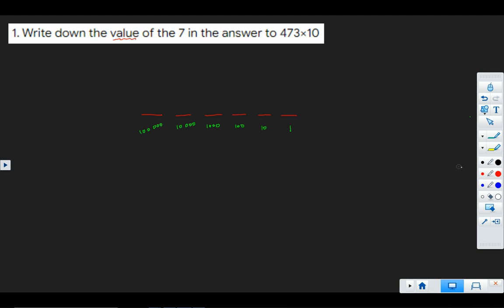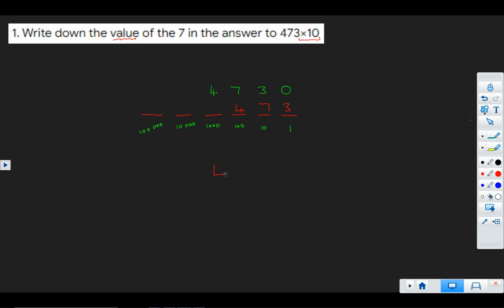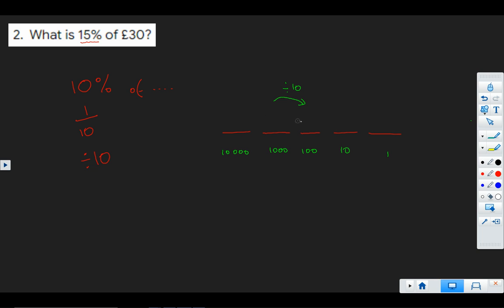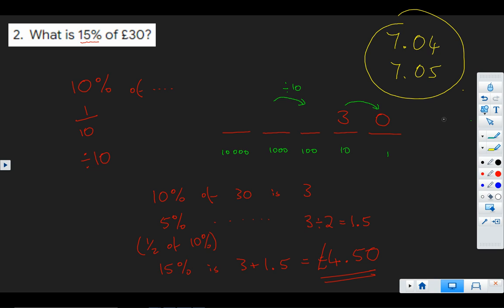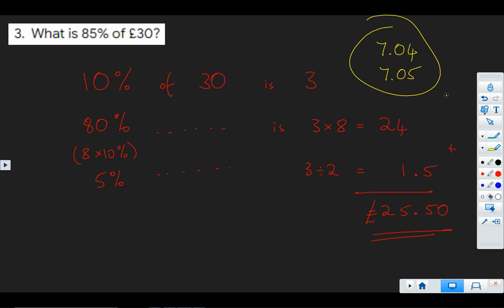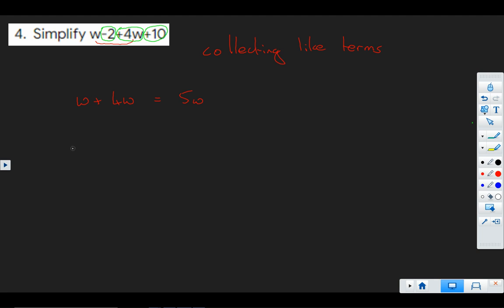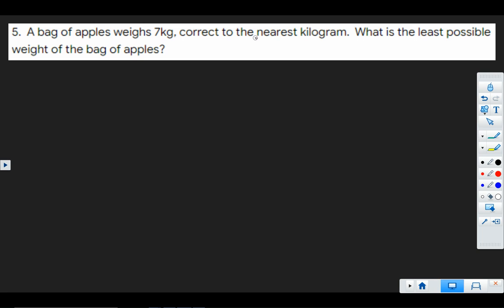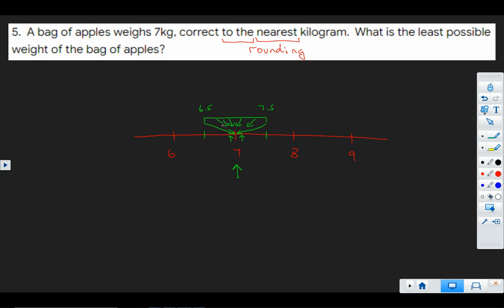GCSE 5-a-day #034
Chapters
0:00 Q1
1:38 Q2
3:45 Q3
4:57 Q4
6:31 Q5